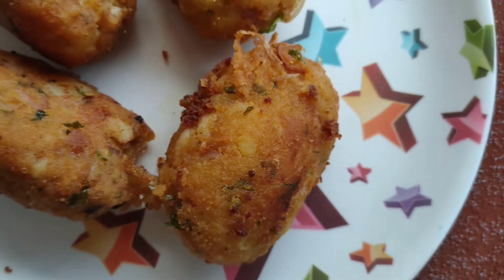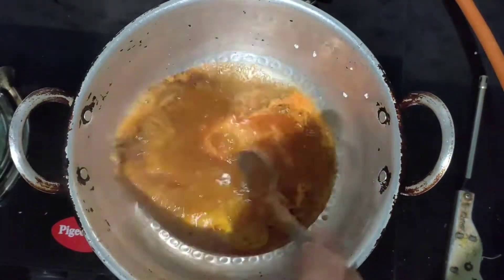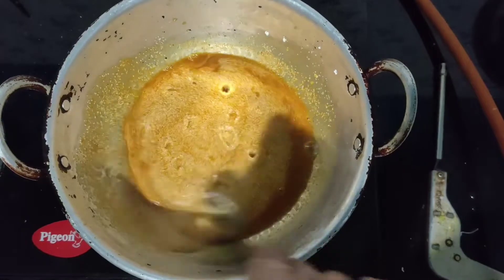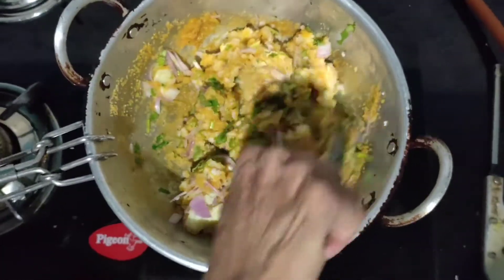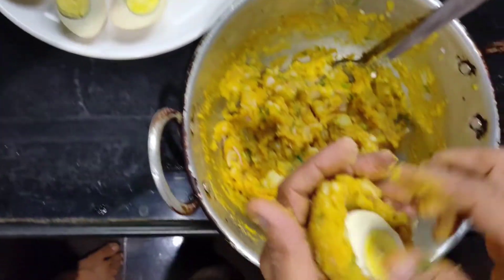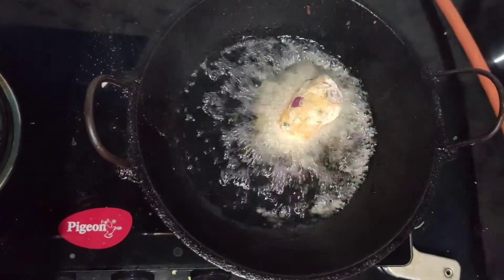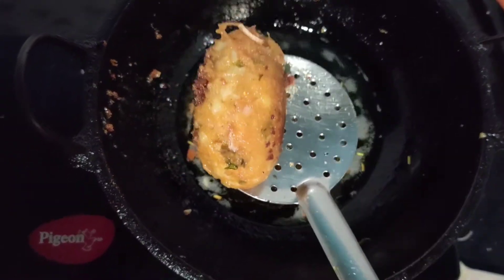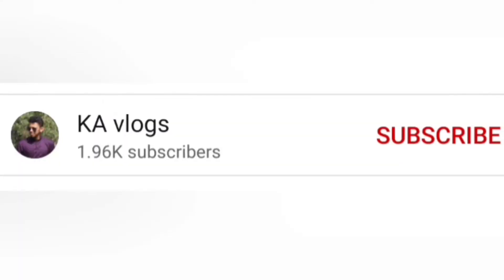Rava Egg Balls | Ramadan Special recipe | Rava Potato and Egg | Iftar Snacks | Evening Snacks